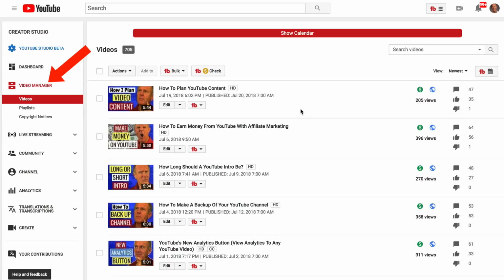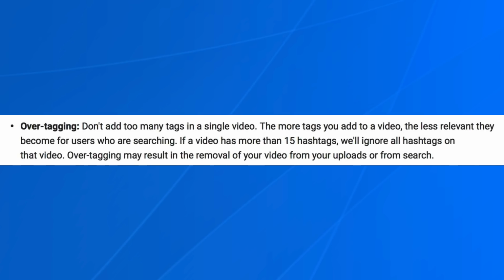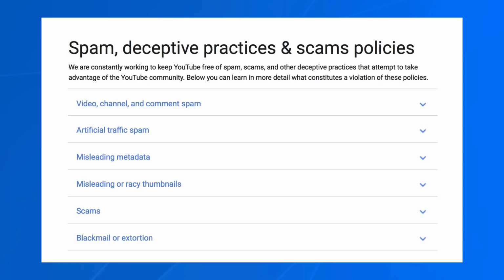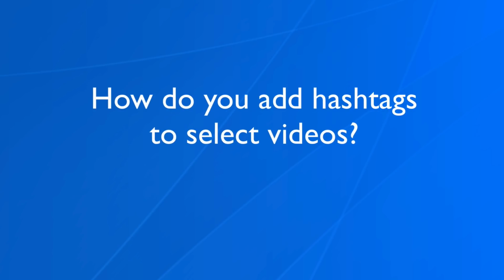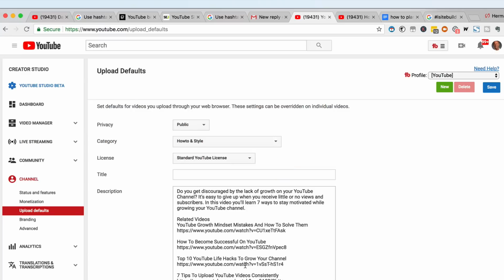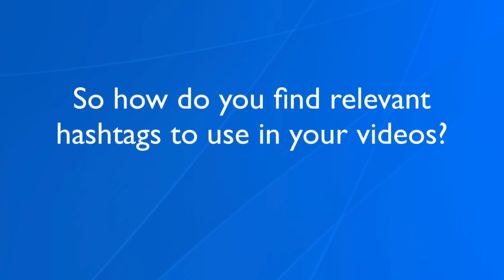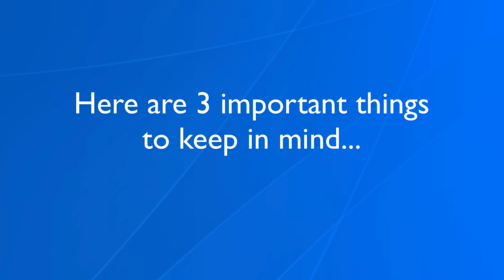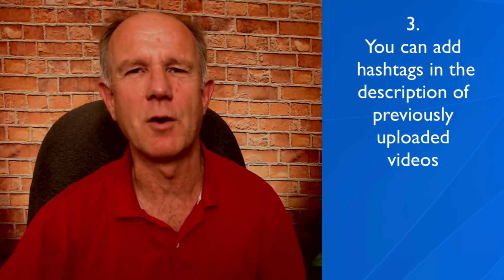YouTube Hashtags To Get Views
Have you noticed hashtags appearing on YouTube videos above the video’s title? In this video you'll discover what they mean, how to use them to get more views and where to add hashtags to a video.

YouTube Policy Documents
Misleading Metadata Policies